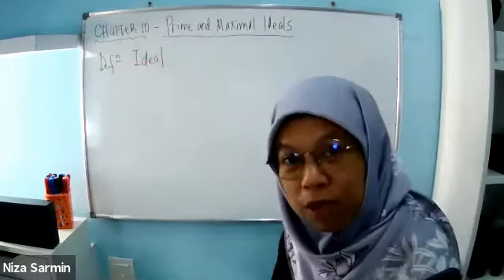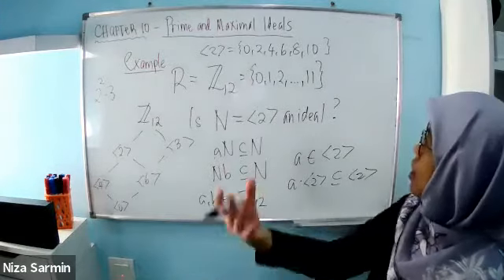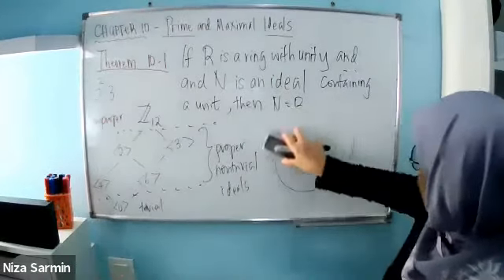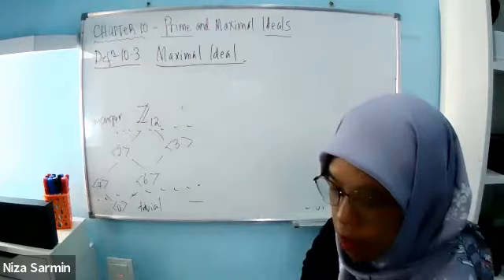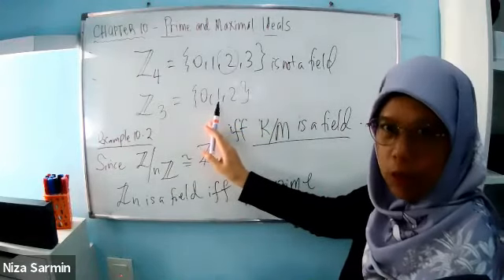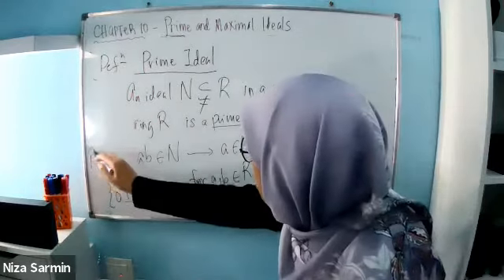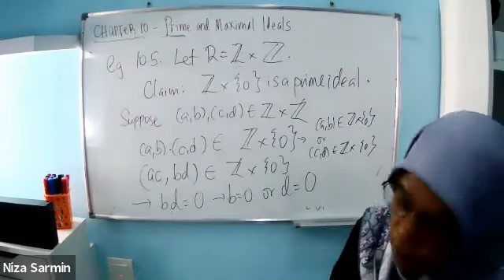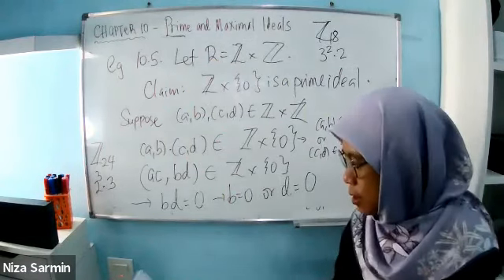Group Theory II - Prime and Maximal Ideals